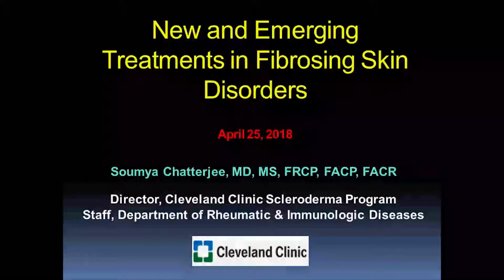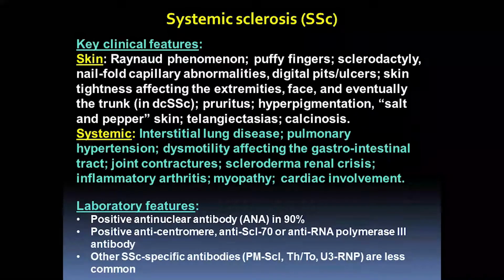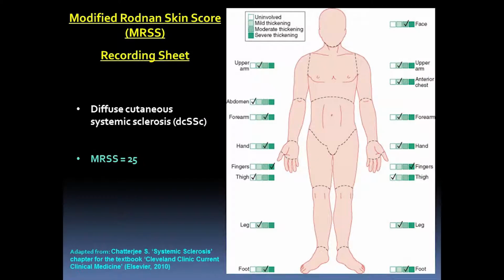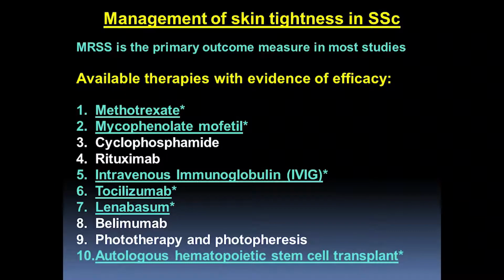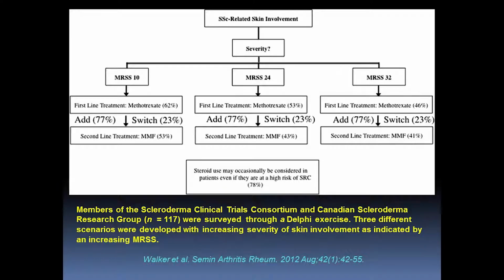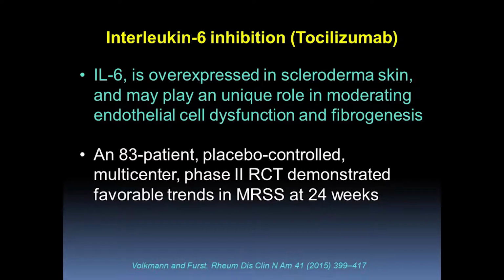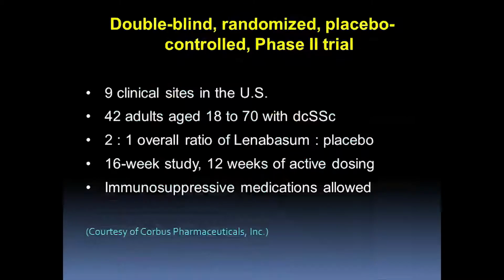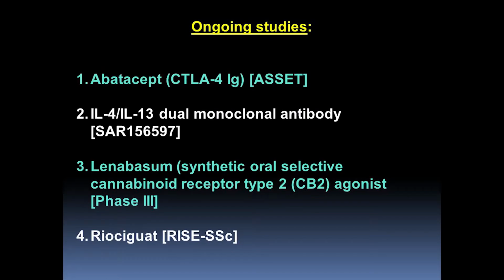New and Emerging Treatments in Fibrosing Skin Disorders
The New and Emerging Treatments in Fibrosing Skin Disorders webcast will review current and emerging treatments of fibrosing skin disorders.

Faculty: Soumya Chatterjee, MD, MS, Cleveland Clinic

The video was produced by the Cleveland Clinic Foundation Center for Continuing Education and the Dermatology and Plastic Surgery Institute.

Interested in related CME education?